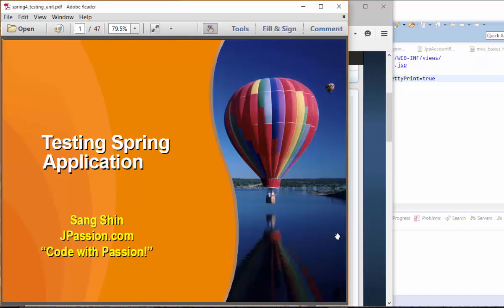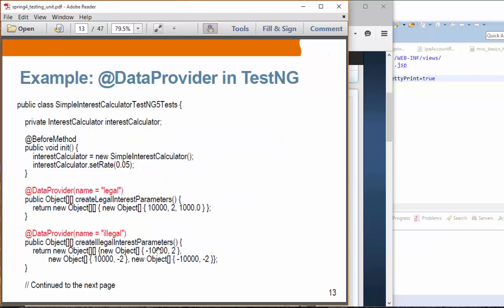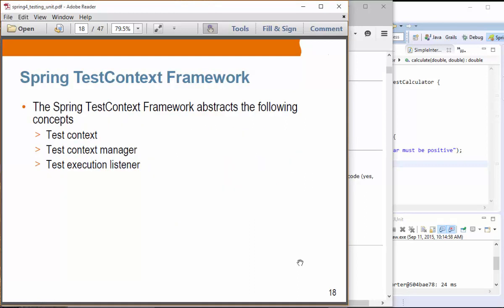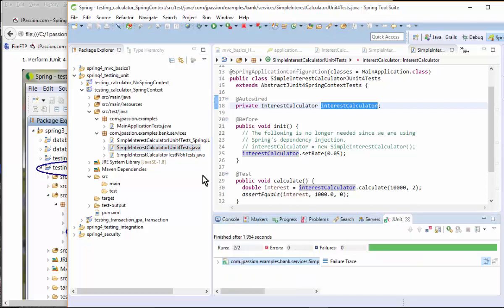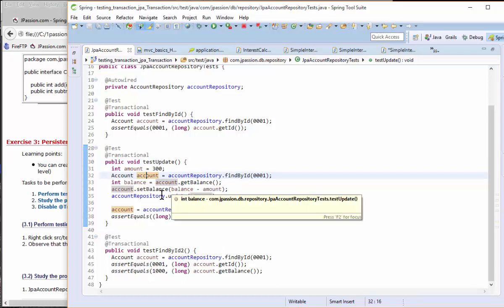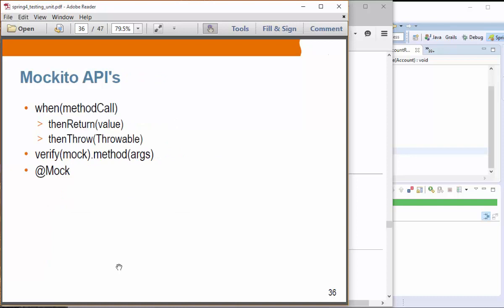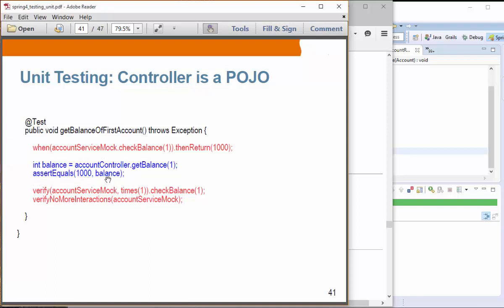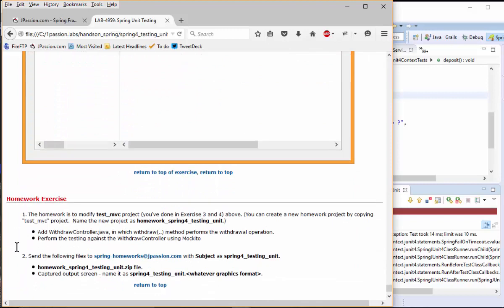Spring Unit Testing